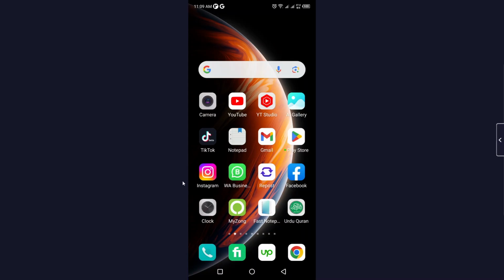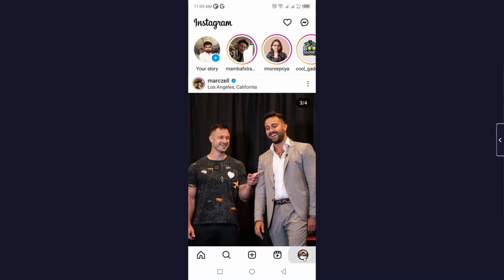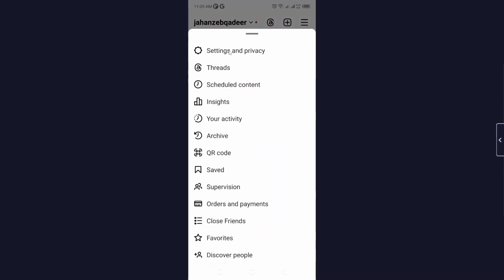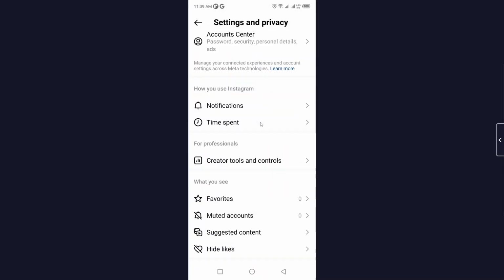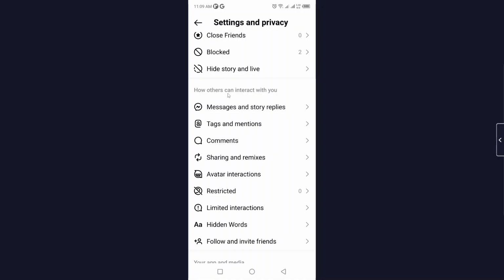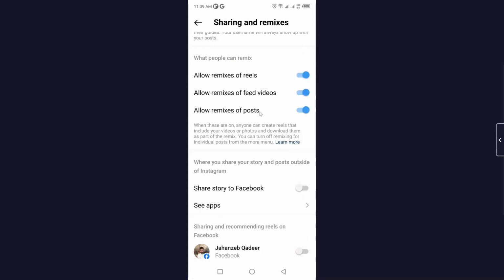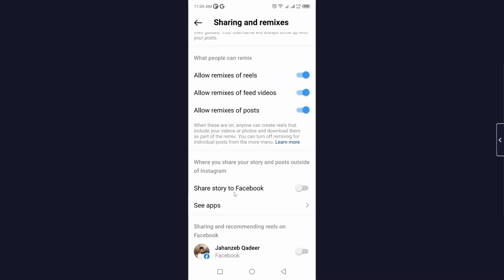How To Automatically Share Instagram Stories To Facebook